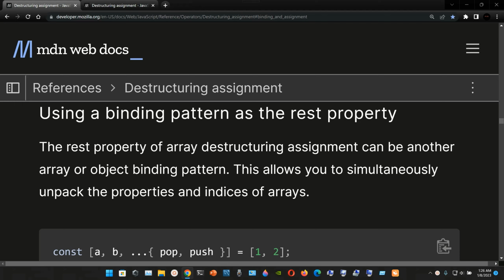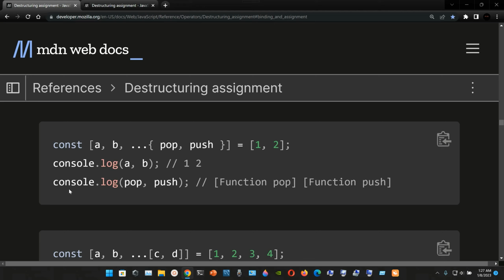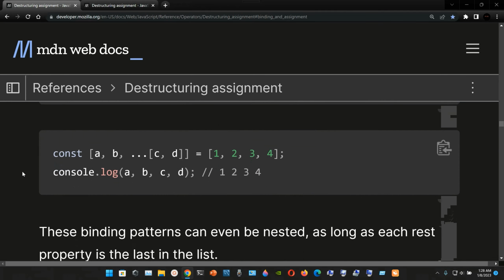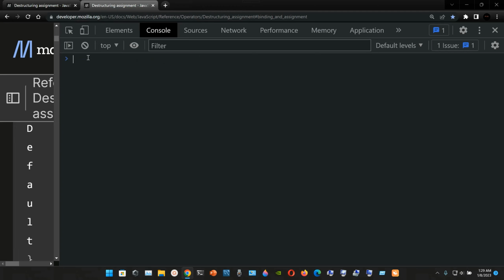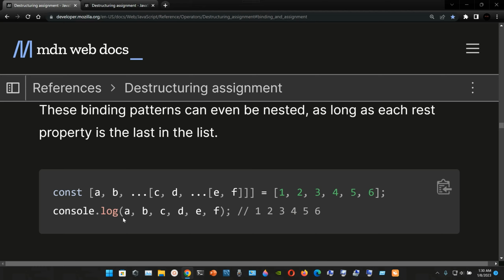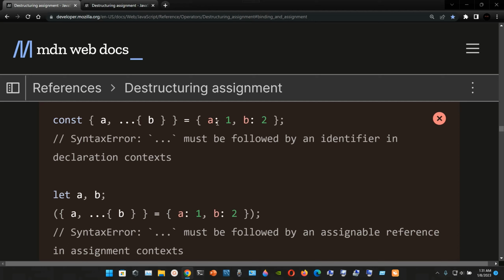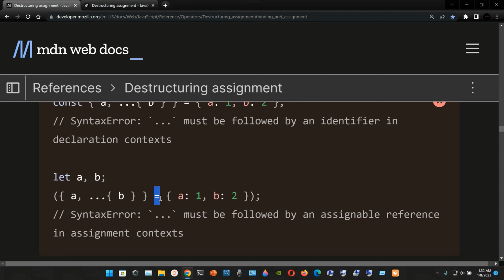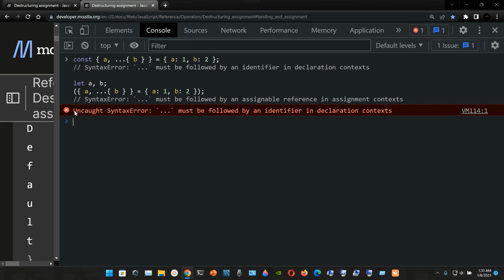Using a Binding Pattern as the Rest Property - Destructuring Assignment.